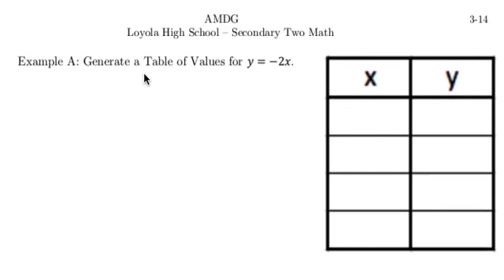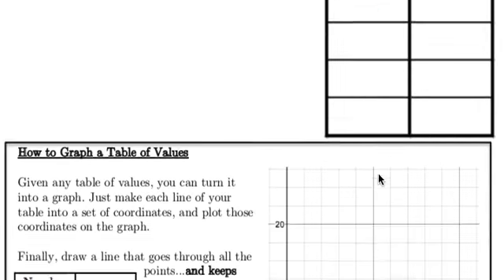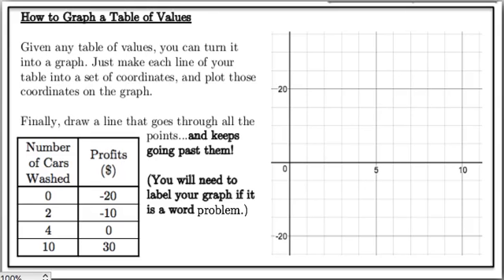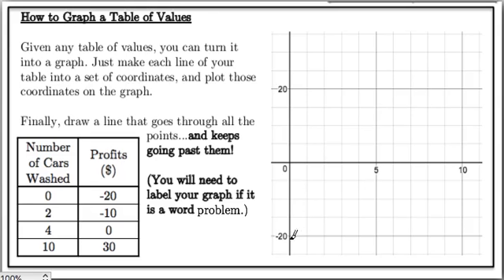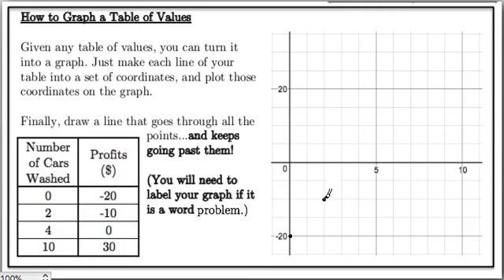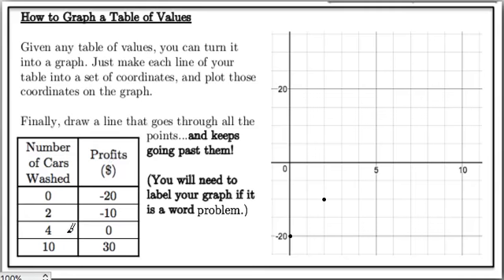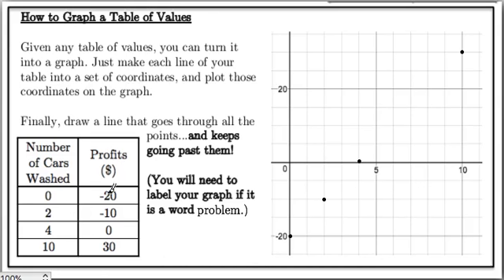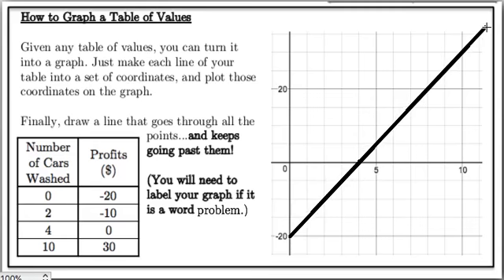Graph a table of values page 14 unit 3